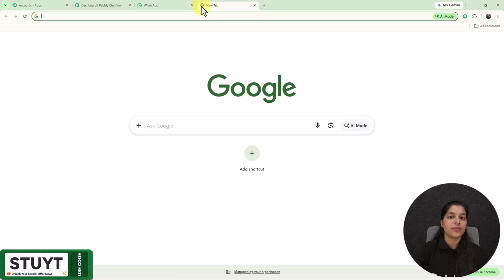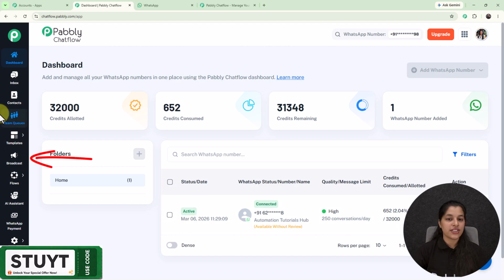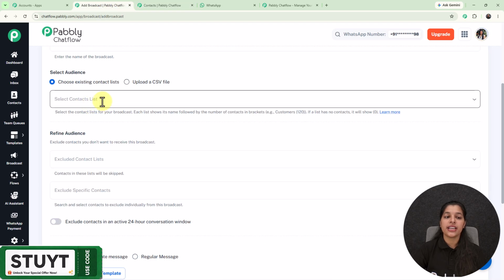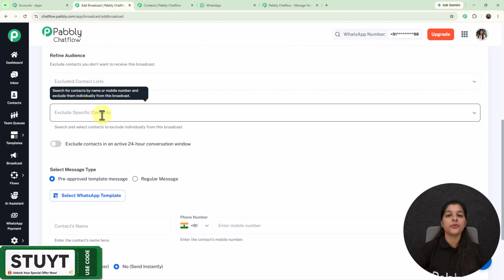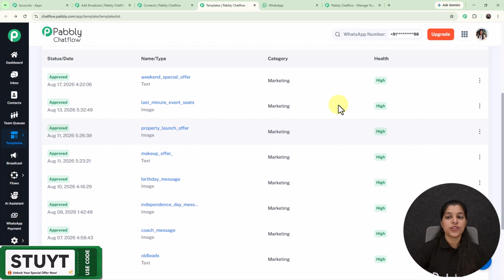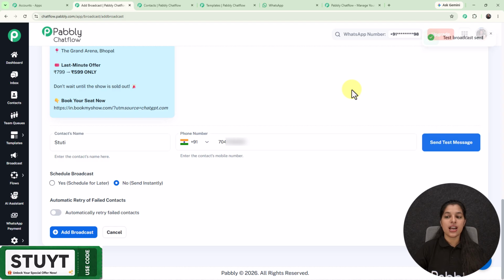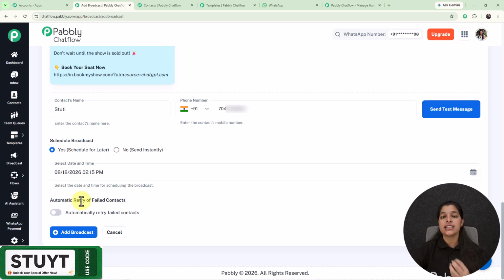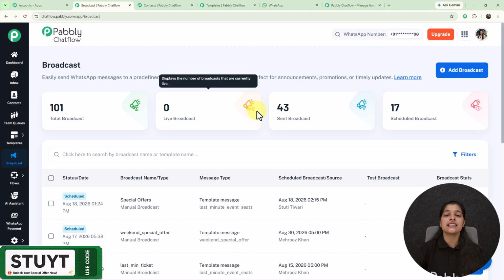Build Your First WhatsApp Broadcast Campaign — No Coding Needed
Want to create your first WhatsApp broadcast campaign without coding? In this tutorial, you'll learn how to set up a WhatsApp campaign and send messages to your audience using Pabbly Chatflow.

Create promotional messages, announcements, offers, reminders, and customer updates, then send them to your selected contacts through an automated workflow. Learn how to organize your campaign, personalize messages, and simplify WhatsApp marketing without technical knowledge.

This tutorial is perfect for beginners, ecommerce businesses, marketers, retailers, restaurants, agencies, and service providers.

🎯 Use Case: Send promotional or informative WhatsApp messages to your audience automatically without writing a single line of code. Reach multiple customers with timely and personalized messages. Keep your audience informed about offers, updates, and announcements.